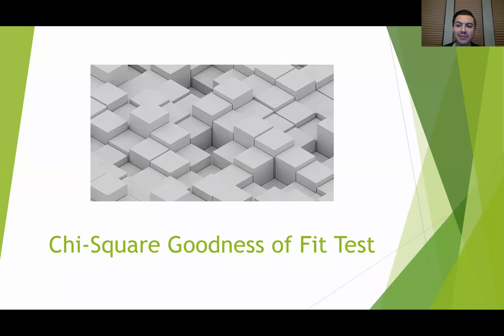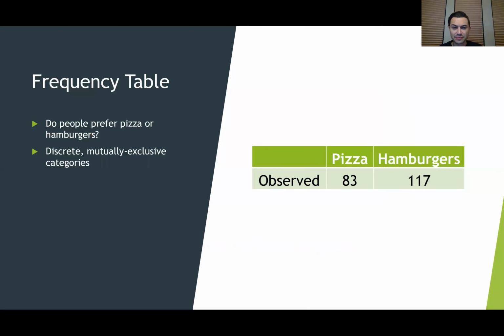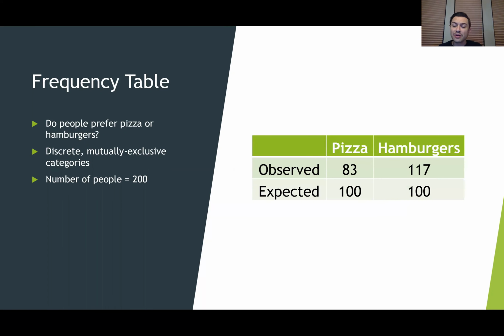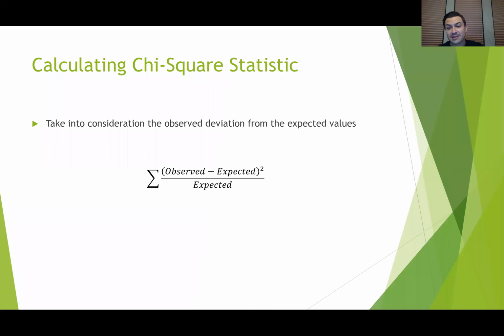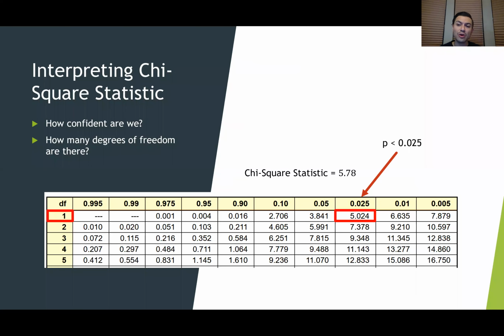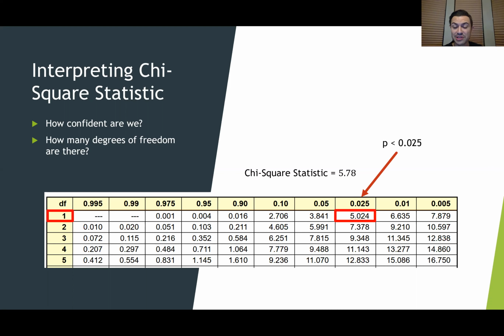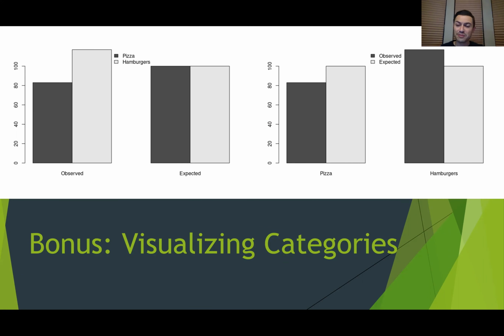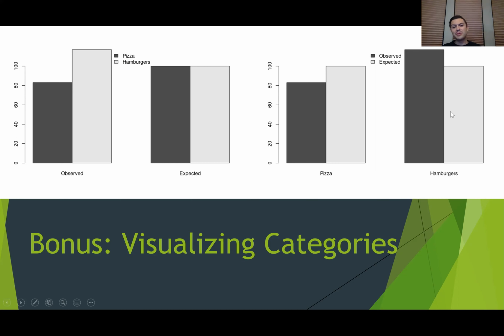Chi Square Goodness of Fit